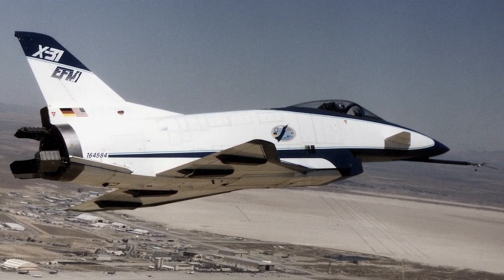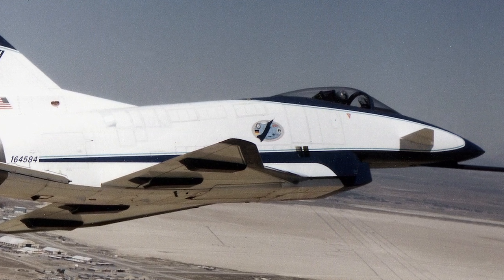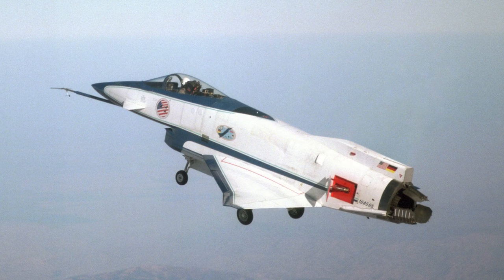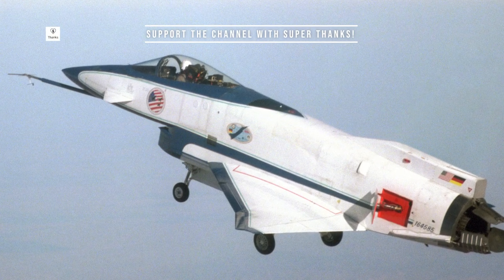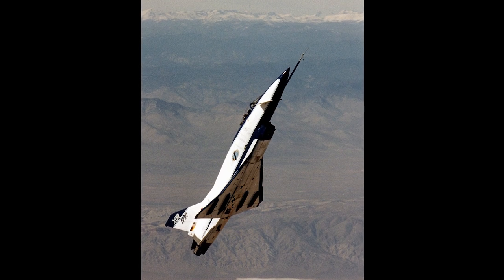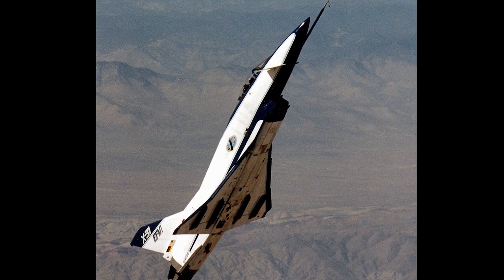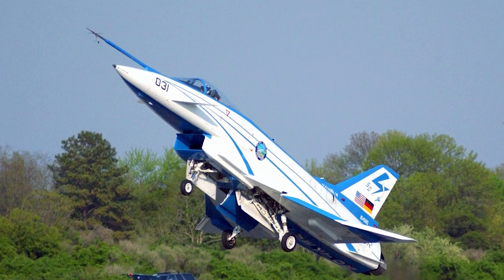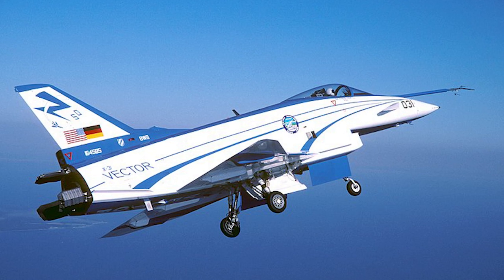Rockwell Messerschmitt Bölkow Blohm X-31 - A Short History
The Rockwell Messerschmitt Bölkow Blohm X-31 was an experimental jet designed for testing fighter thrust vectoring technology. It was part of a joint US and German Enhanced Fighter Maneuverability program to provide significantly more maneuverability than most conventional fighters.